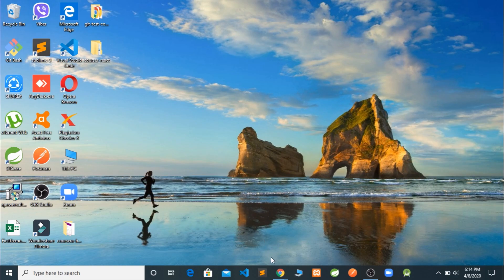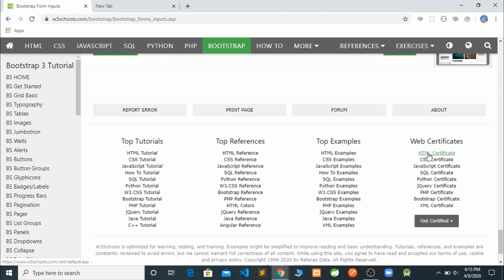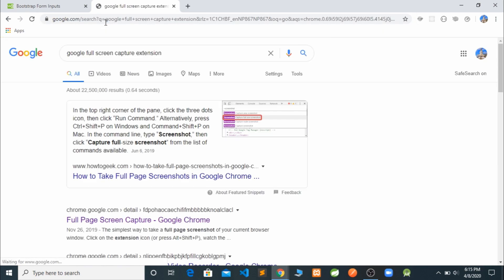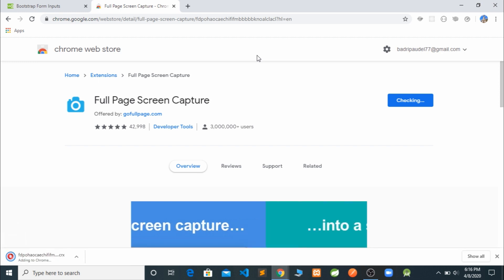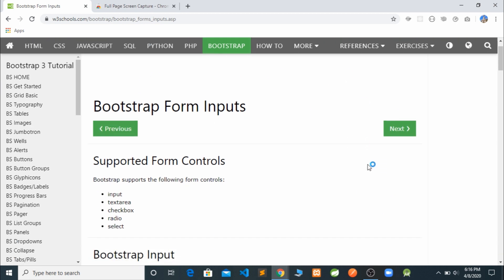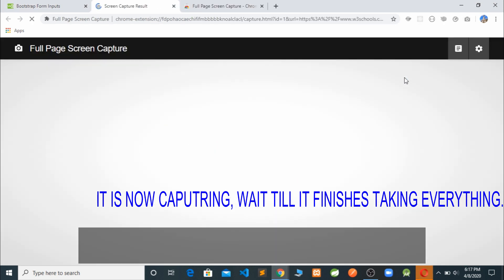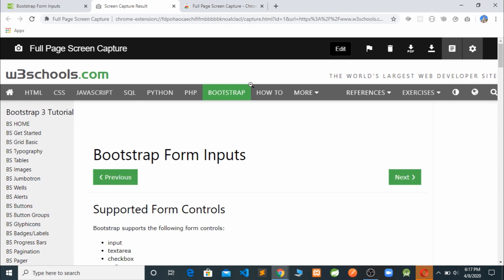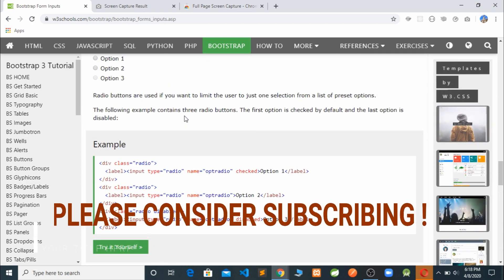capture screen on pc in one sec | taking full screenshot of web page | without scrolling | one click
Hey guys in this video I am going to show you how to take screen shot of the whole web page in just one click  without any extra software and without any headache.
we are going to make use of  google chrome extension to take advantage.

-taking full screenshot of web page without scrolling
-full web page screenshot chrome
-screen capture by google extension download
-browser screenshot
-Smarter way to capture screenshots in laptop and pc in browser
-take full page screenshot chrome
-take full page screenshot chrome without software and help of other websites.
-Simplest method to take everything displayed on website in one second.